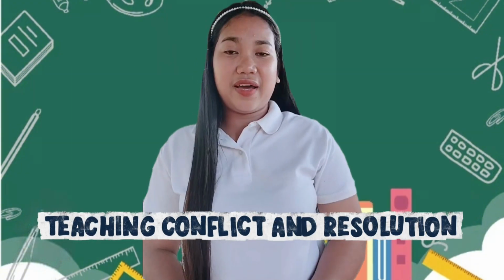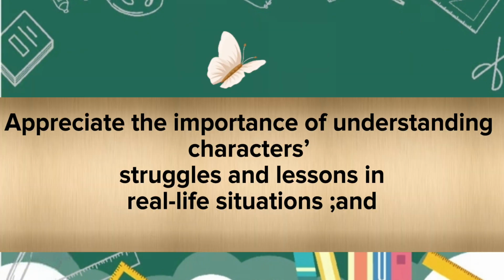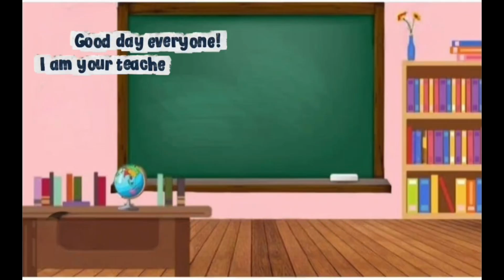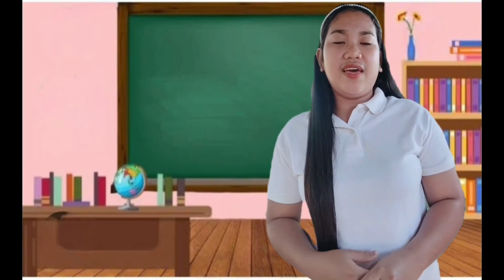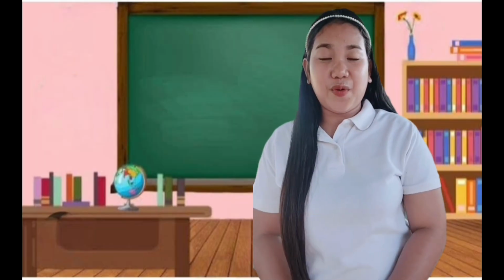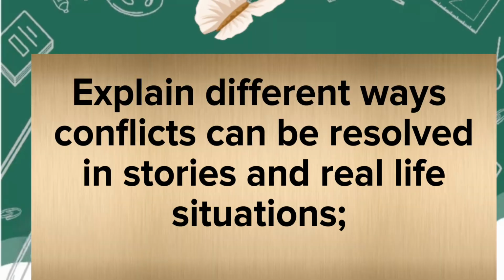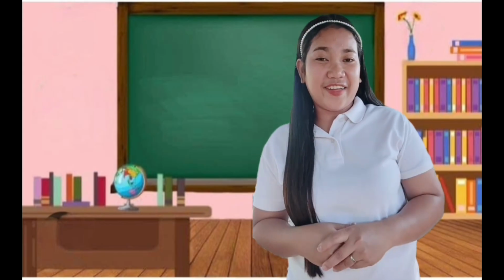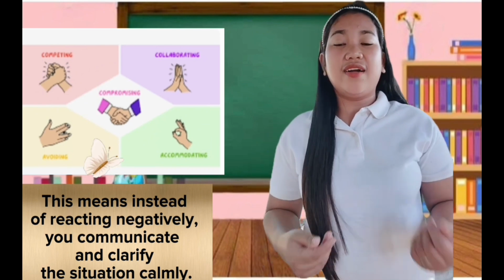ELOISA E. RICO BSED-ENGLISH 2 SC 5-LUCENA CLUSTER